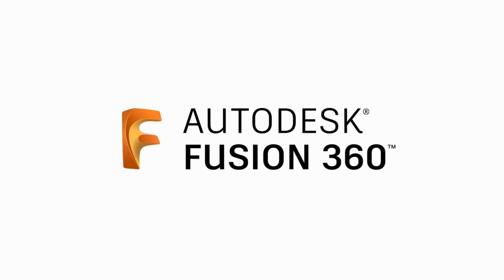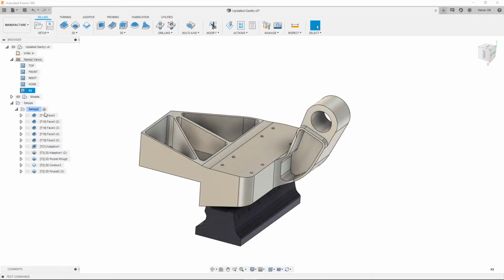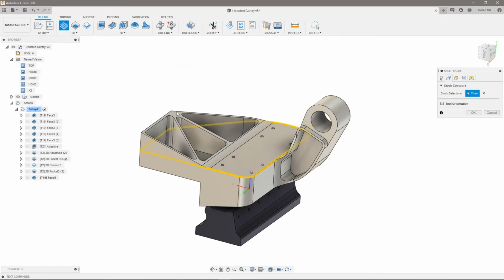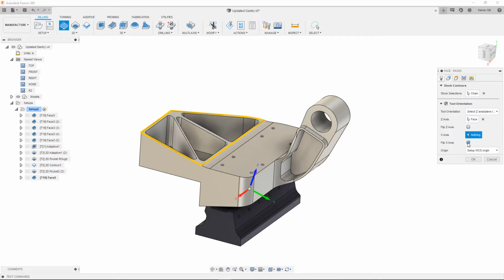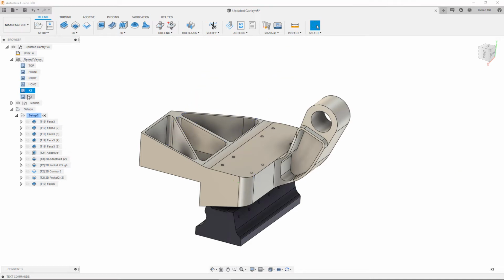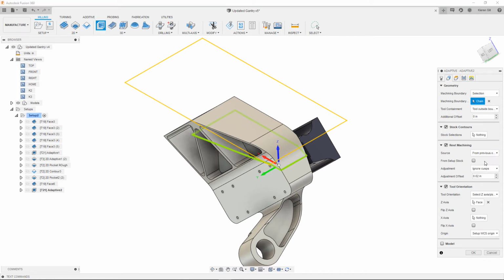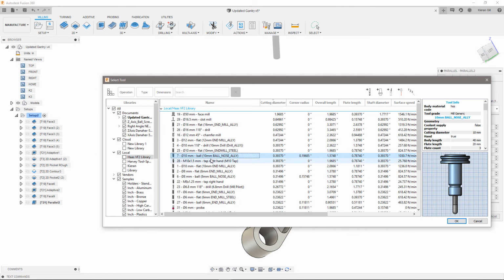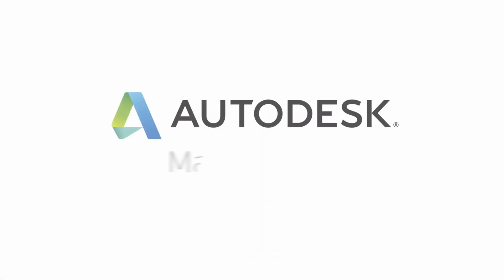Positional multi axis workflow